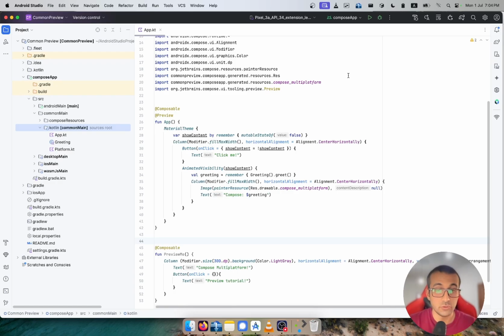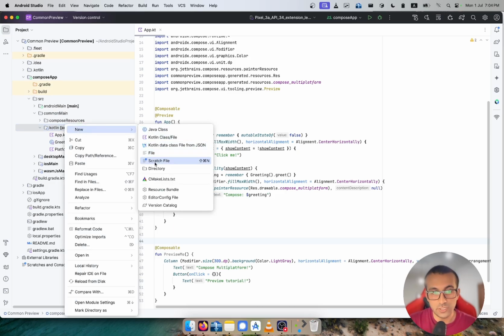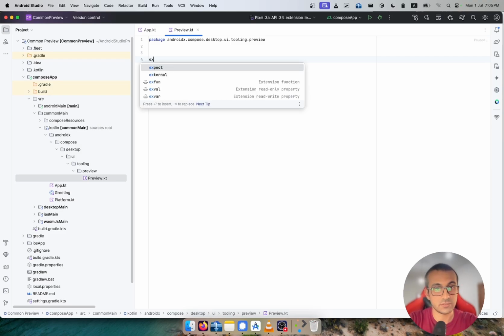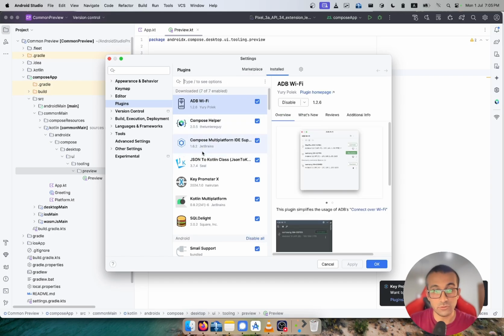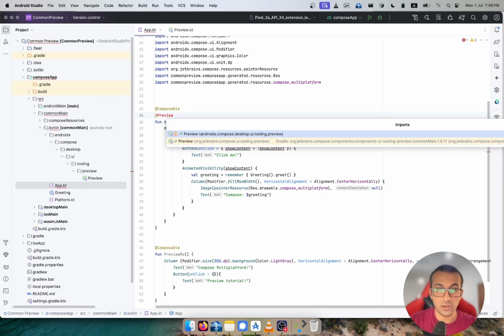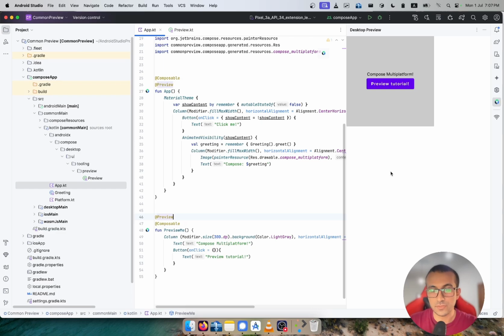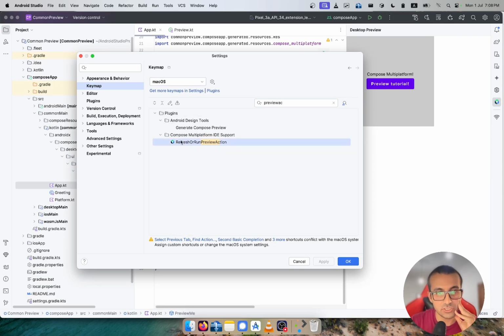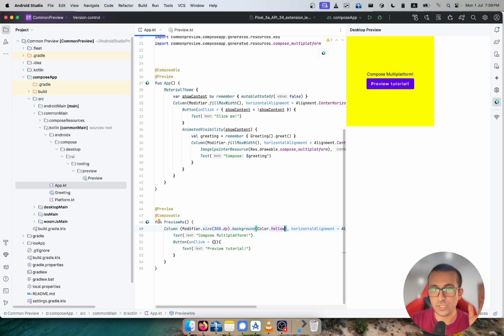How to preview your compose multiplatform UI (Android studio / IntelliJ)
Directory for you to copy: "androidx/compose/desktop/ui/tooling/preview"
In this video i will show you how you can have previews for your commonMain code in a compose multiplatform project when using android studio or intelliJ instead of Fleet.
Please like if you find this useful